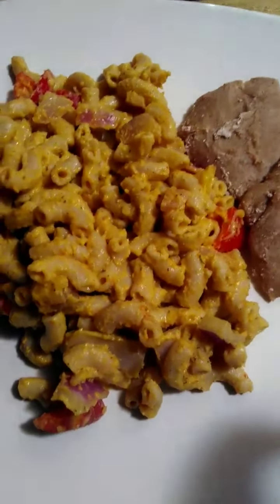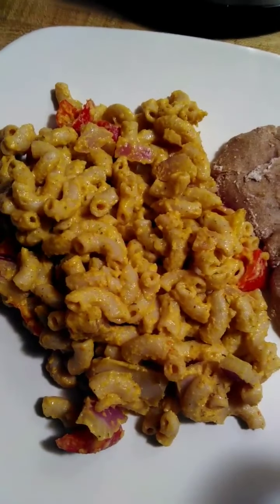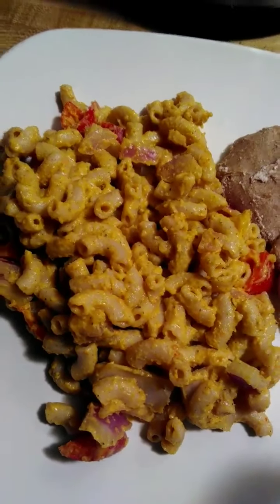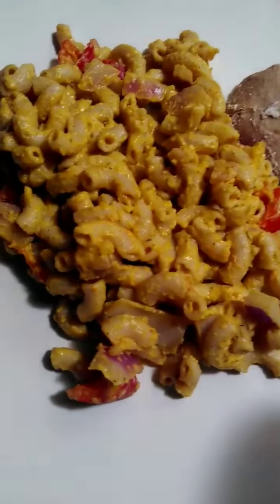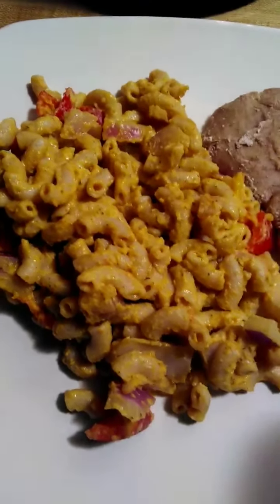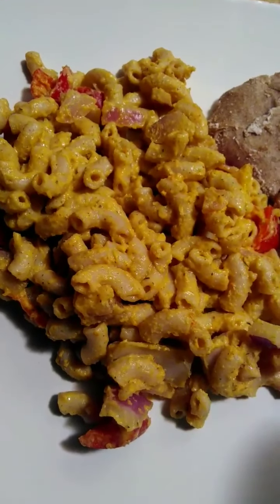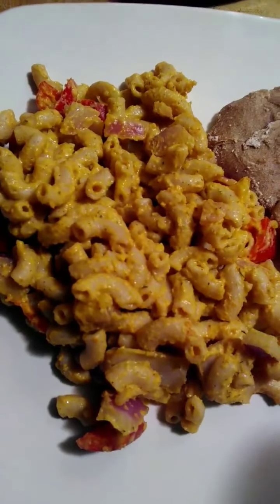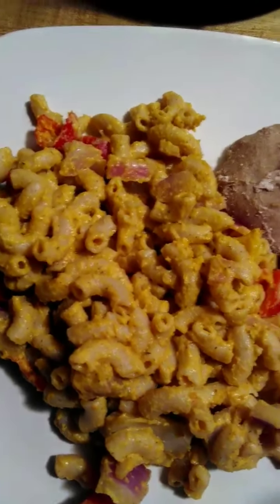Alkaline Mac n Cheese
Peace!
Alkaline Mac n Cheese made with Kamut Macaroni, Brazil Nut Cheese

Here’s the cheese sauce recipe;

No fail Brazilnut Cheddar Cheese 🧀 Sauce
1c soaked (4-6 hrs) Brazilnuts
3/4 c of G. S. Oil
1/4 c spring water
2 tbsp's Mock Cheese Powder
2 tbsp Mock Cheddar Parmesan
1 tsp of Mock Garlic
2 tsp of Special Mix
2 Roma tomatoes
1/4 red bell 🔔 pepper
1/4c keylime juice

This is sooo delicious 😋

Add everything to ur high powered blender.

Blend till creamy. This won't taste gritty, it will b smooth and creamy.

If u use a high powered blender like the Vitamix. It will come out nice and warm.

I even put it n the oven on flatbread 🍞 and it browns nicely.  Enjoi 😜😝😳😋😋😋

The website for “Mock Cheddar Cheeses”...